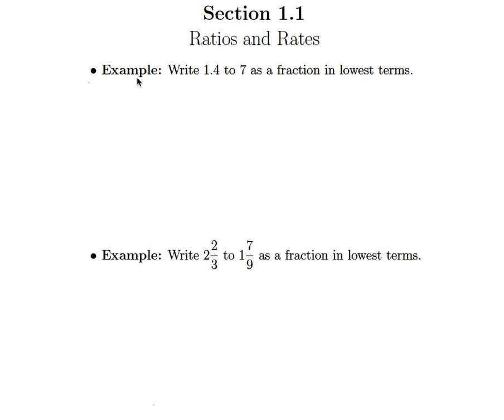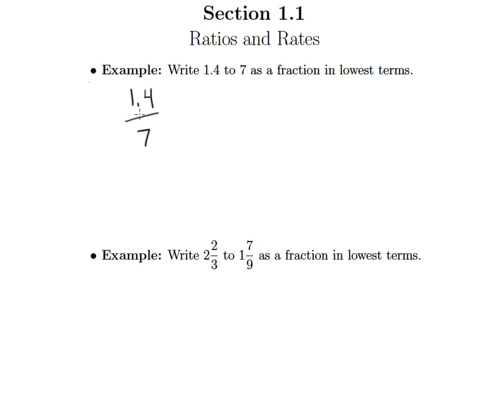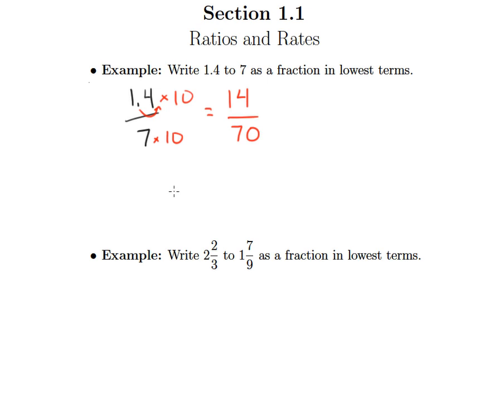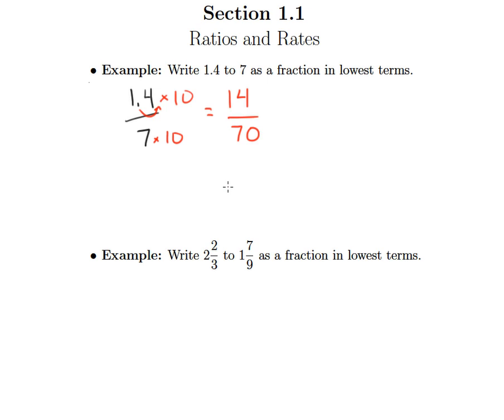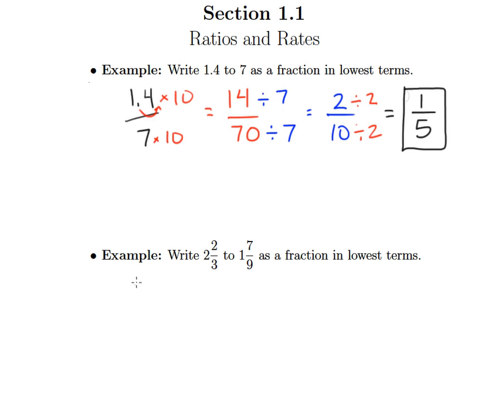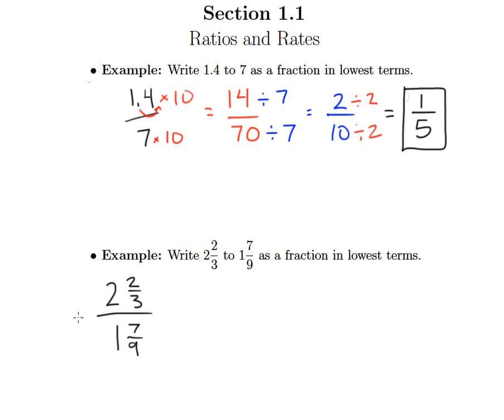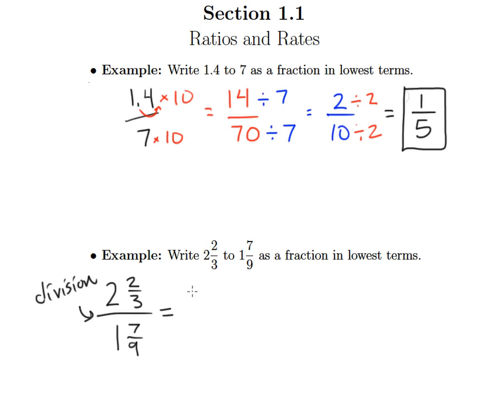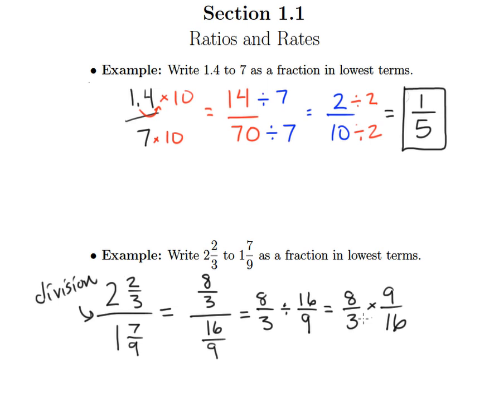Ratios 2 (1.1a)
Ratios Video 2